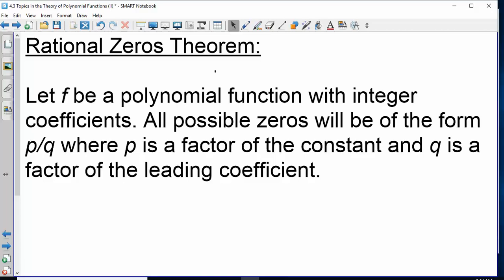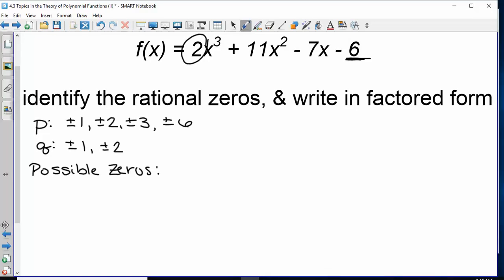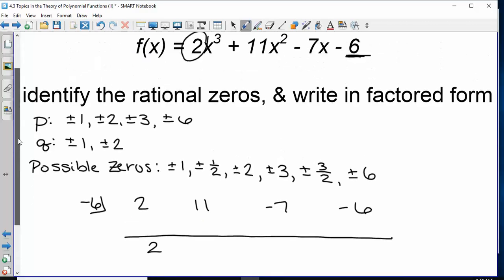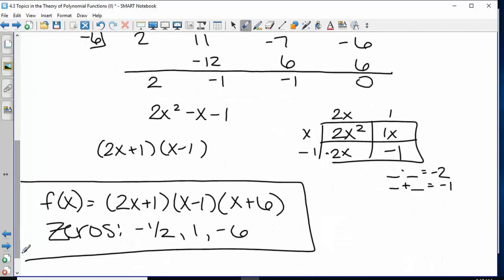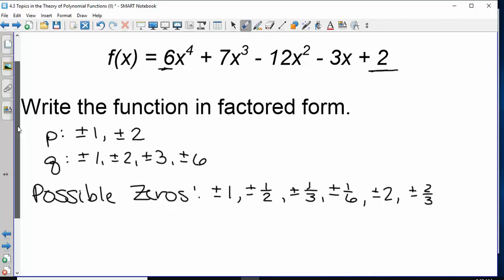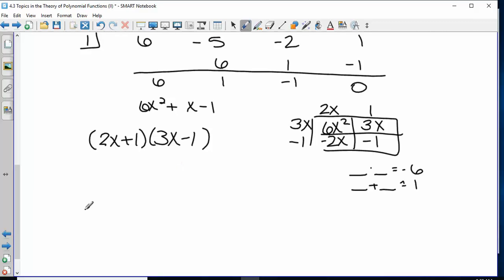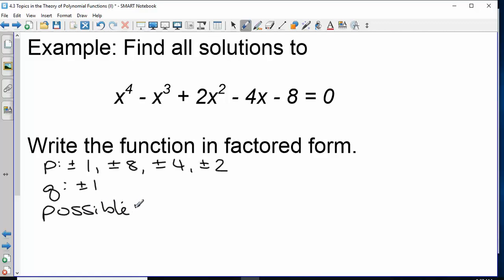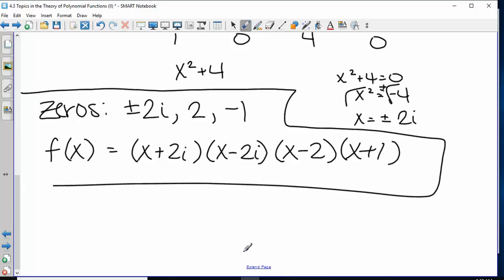Section 4 3 Jan 10